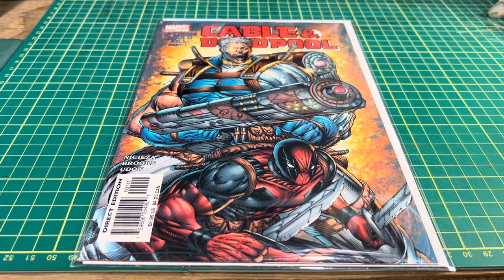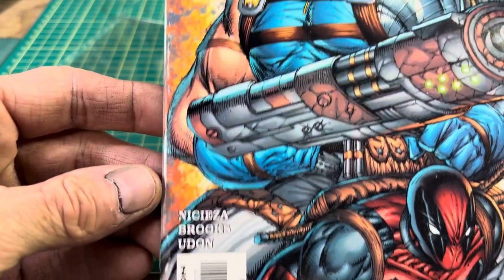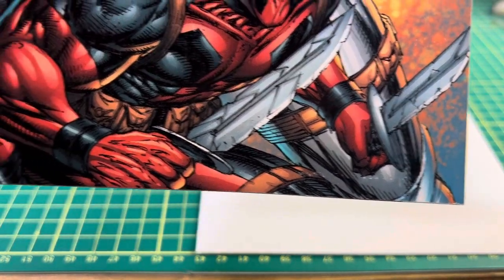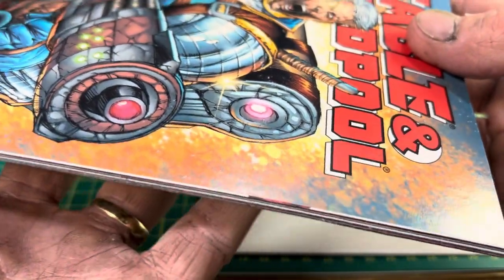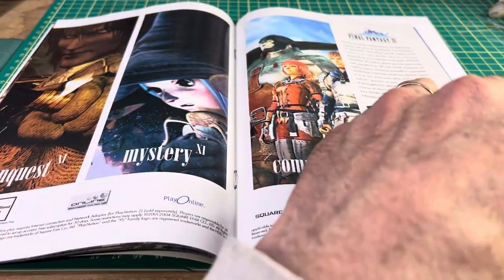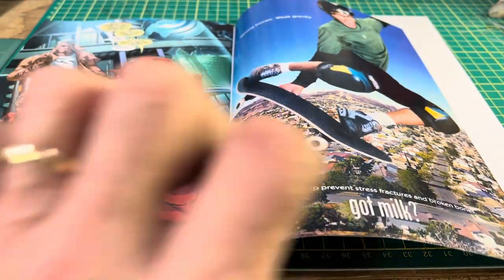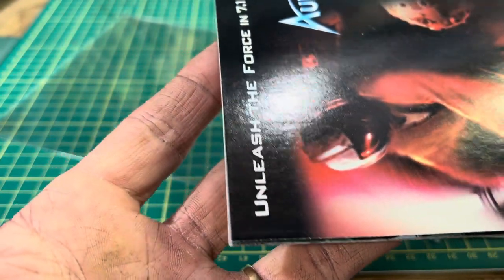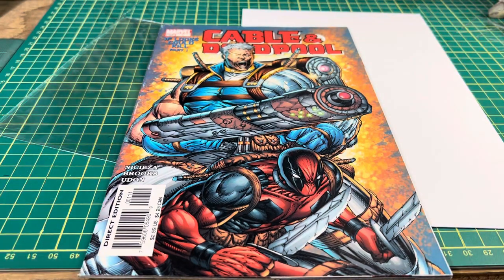Comic book cable and Deadpool 1